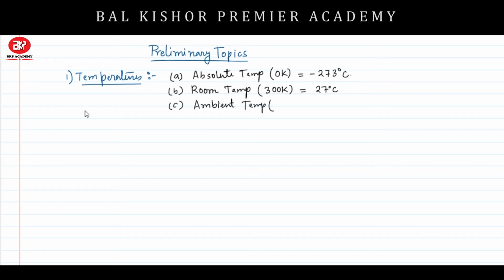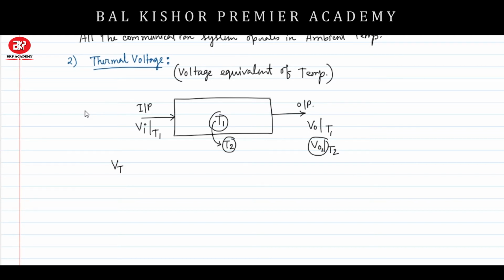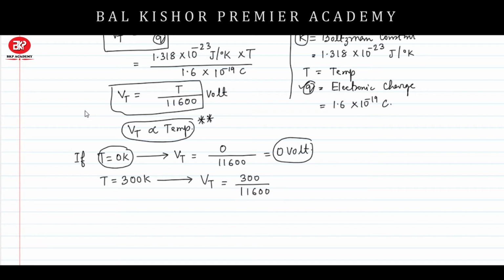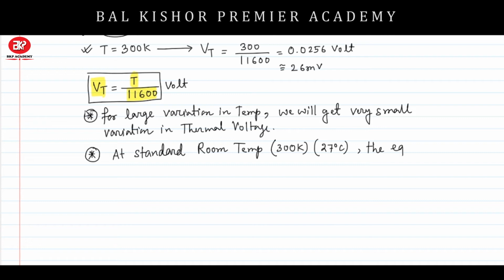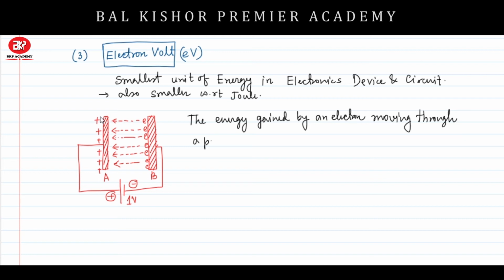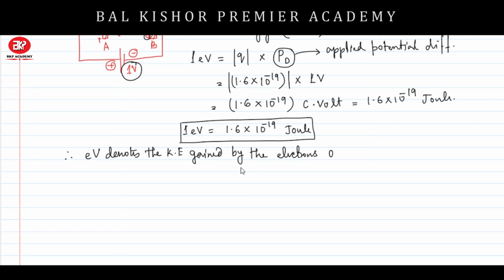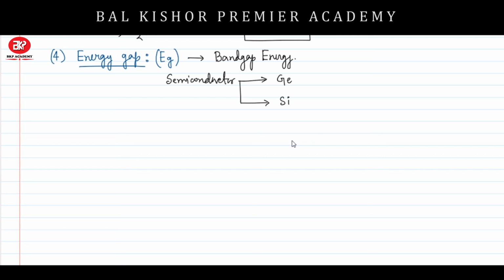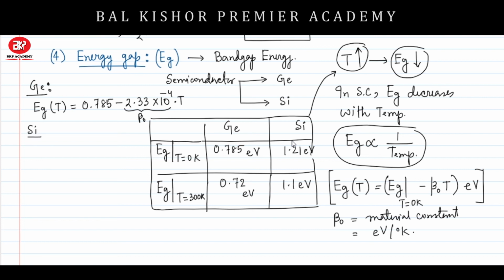12 Introductory Topics 1 thermal voltage, electron volt, Bandgap energy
👉 Join for GATE/ UGC NET/ CSIR course get the desired ranks.

Introduction thermal voltage, electron volt, Bandgap energy
In this video:
Discussion on thermal voltage, electron volt, Bandgap energy

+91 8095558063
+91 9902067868